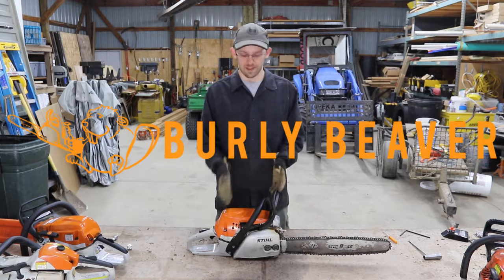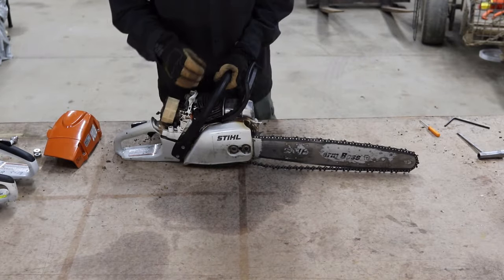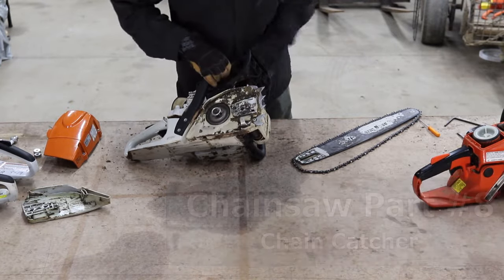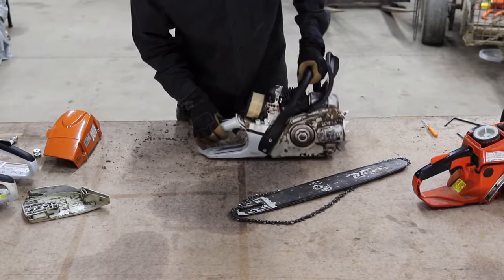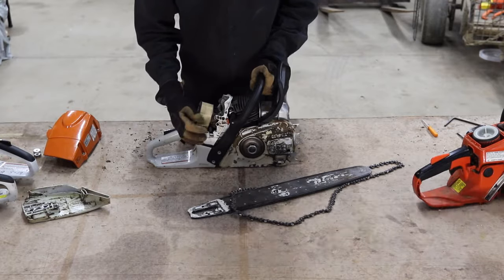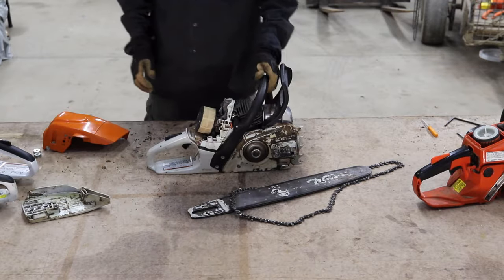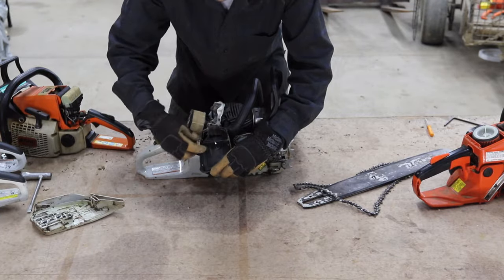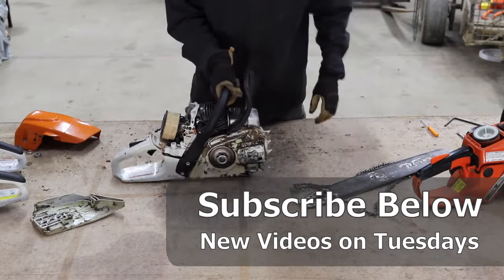26 Chainsaw Parts Explained: Know Your Tool!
Learn how a chainsaw works, by understanding the function of it's parts. In this episode, Jon shows the standard and OSHA required components of a chainsaw, in addition to a few parts that only appear in certain models of chainsaws.